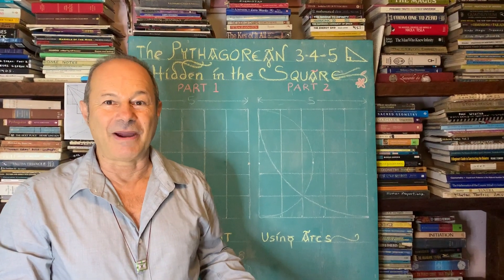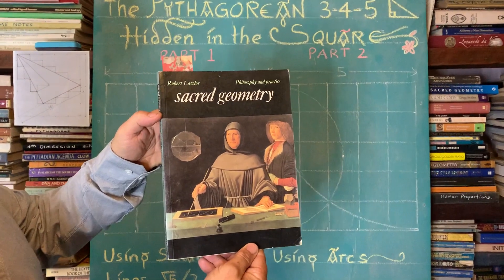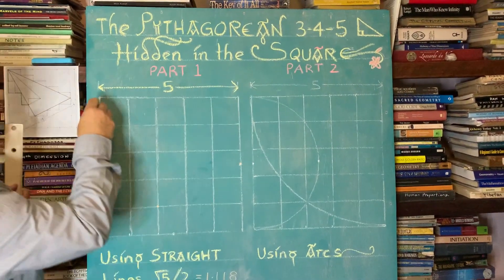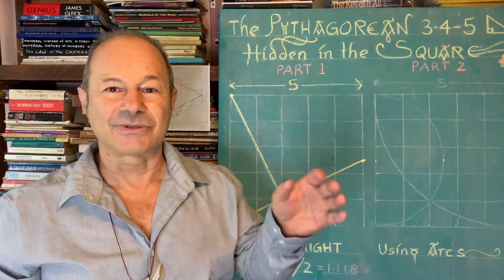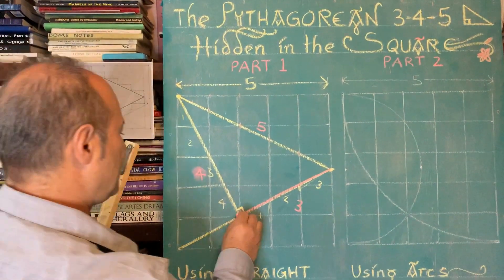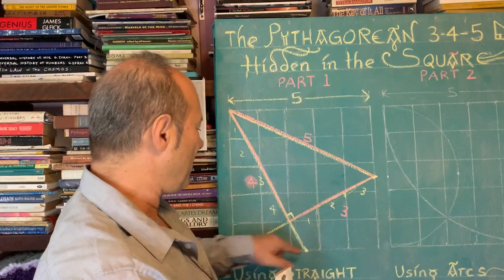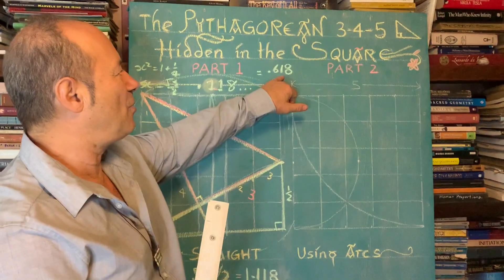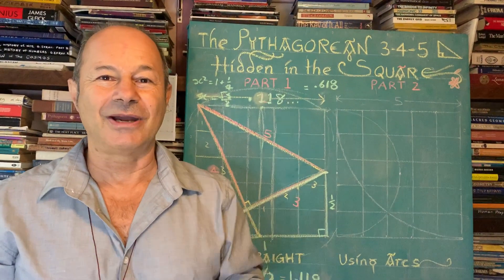PYTHAGOREAN 3 4 5 TRIANGLE: Part 1 of 3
One of the gems from our mathematical ancestors, equal to the divinity of the Phi Ratio.

Here are 2 unique methods to generate a precise 3-4-5 Triangle inside a 5x5 unit Grid.
Method 1: Using only 3 Straight Lines:
(extracted from Robert Lawlor’s classic book: “Sacred Geometry”).
Draw a 5x5 Grid, and mark the midpoint of 2 sides, the vertical side on the right, and the horizontal edge at the bottom. Draw 3 straight diagonal lines: the first line going from the top left corner and proceeding to the midpoint of the base line, and the second line intersecting this, as it travels from the bottom left corner to the midpoint and going to the midpoint of the right-hand vertical side. Where they intersect at 90 degrees gives us the critical point how to construct the 3-4-5 Triangle. This gives the obvious 3rd diagonal that also travels from the top left corner to the midpoint of the right-hand side vertical. If we consider this 5x5 Square to be the Unit Square of 1x1, then the length of both these straight lines, that intersected, have a length of Root 5 divided by 2 = 1.118... This revelation of Root 5, is a clue to the next demonstration that shows there exists a Golden Phi relationship inside the 3-4-5 Triangle, when a specific circle is constructed. This is because the formula for Phi is (1 + Root 5)/2. Also 1.118… is related to the gap between the dynamics of the Square in the Circle. We can conclude that the 3-4-5 Triangle is intimately connected the Living Mathematics of Nature as expressed by Phi and Root 5.
Jain 108